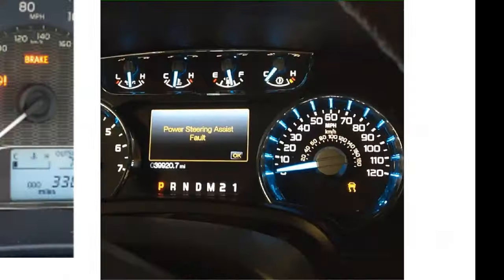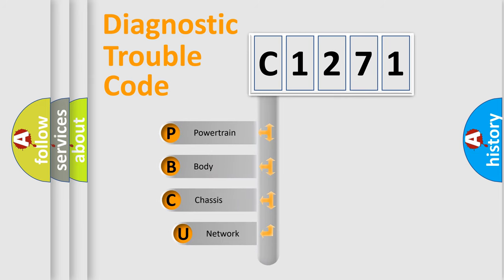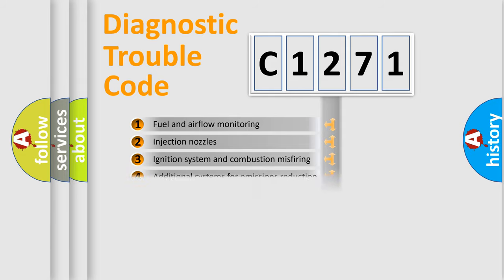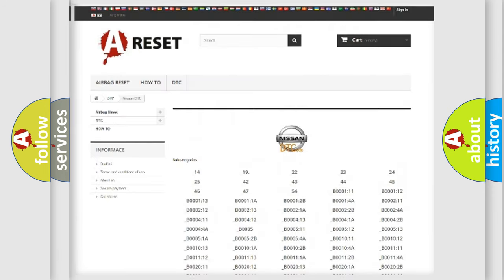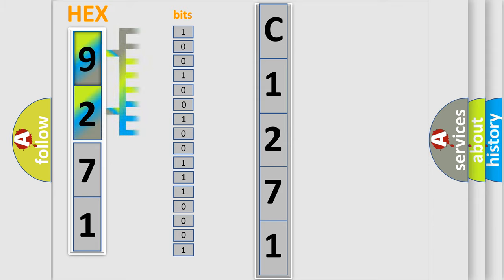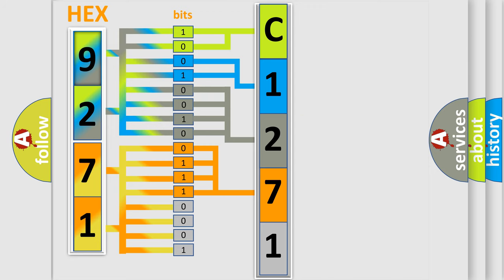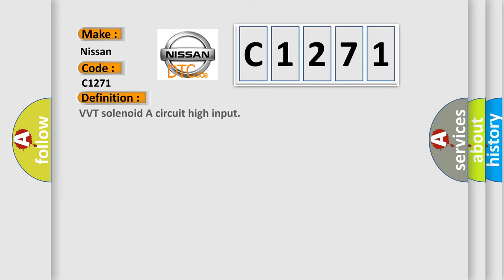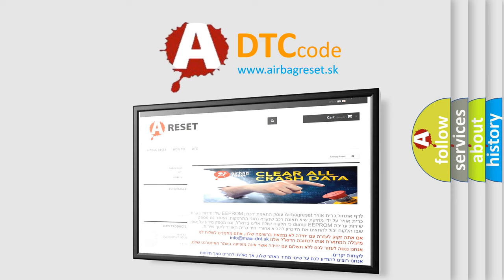DTC Nissan C1271 Short Explanation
Contents:
0:21 Basic DTC analysis according to OBD2 protocol standard.
1:48 Insight into programming
2:58 A diagnostically understandable description of the Diagnostic Trouble Code
3:05 Basic error definition

Make:
Nissan
Code:
C1271
Definition:
VVT solenoid A circuit high input
Cause: